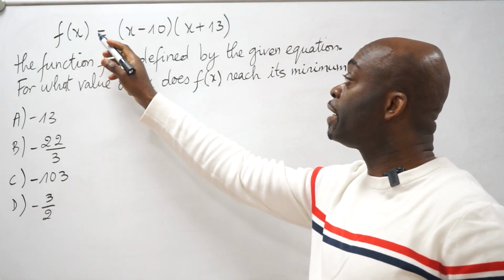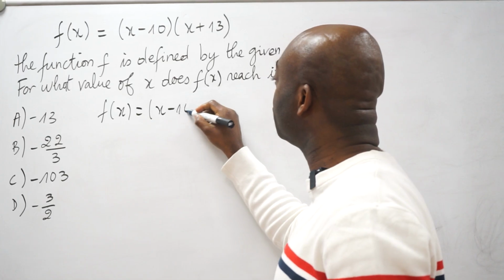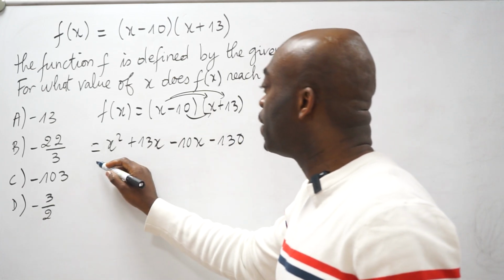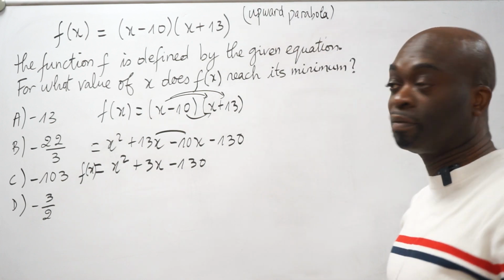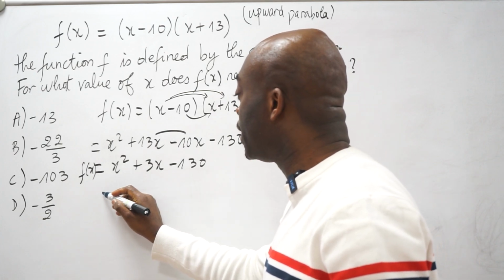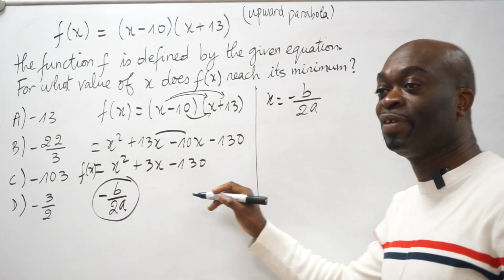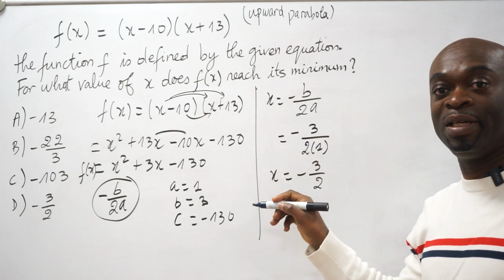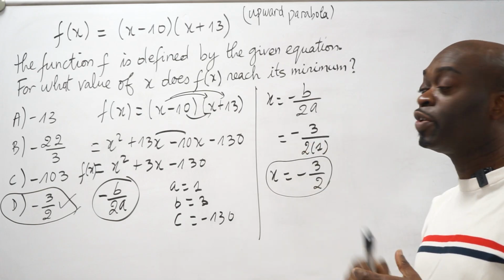SAT (Scholastic Assessment Test) Quadratic Equations - Minimum Of Parabola Functions